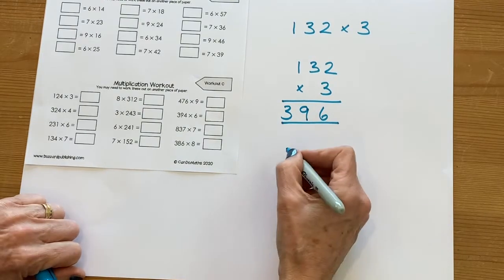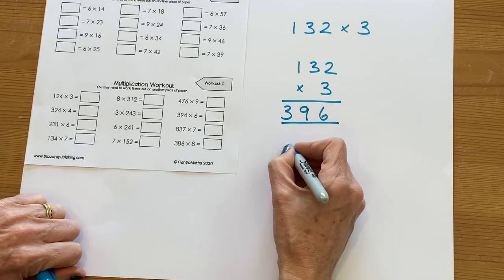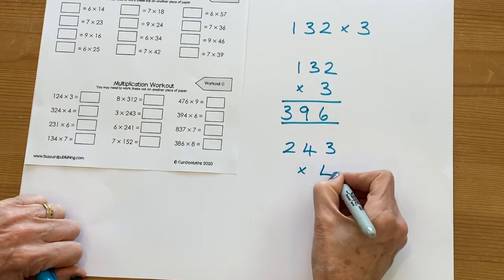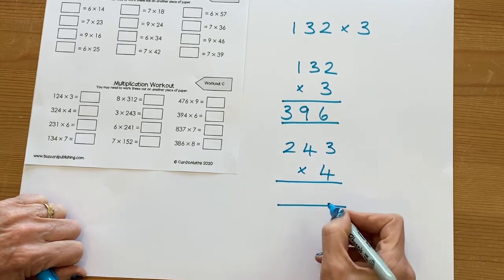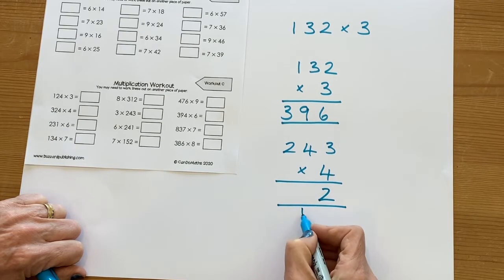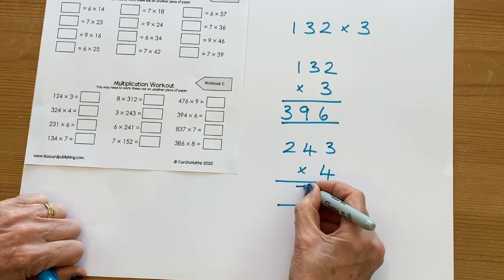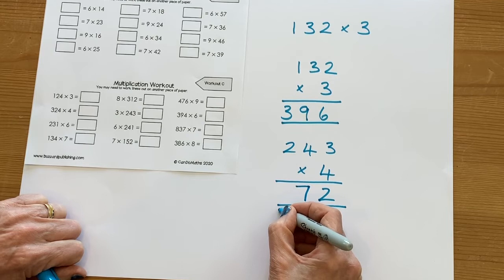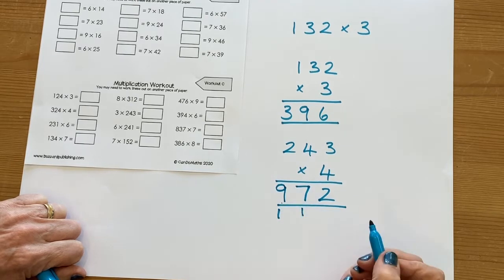CanDo Maths Daily Maths Workouts 4.1 Day 4